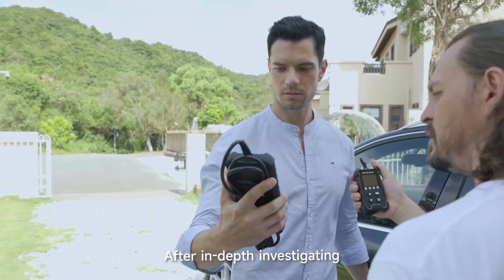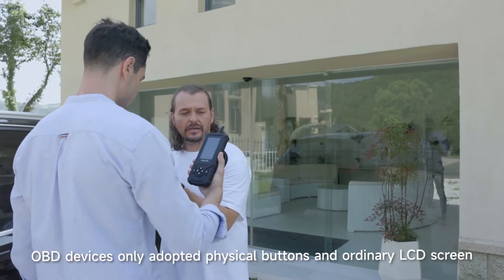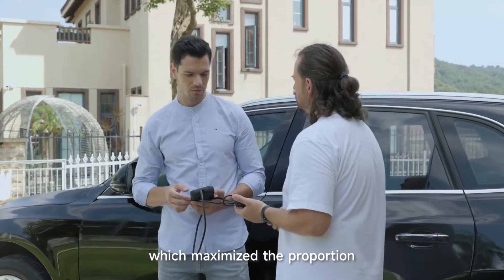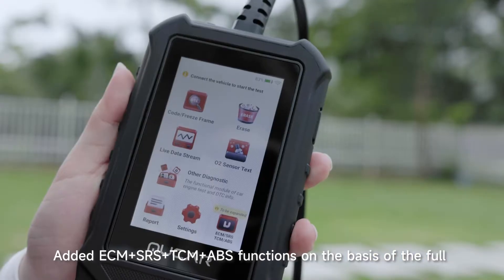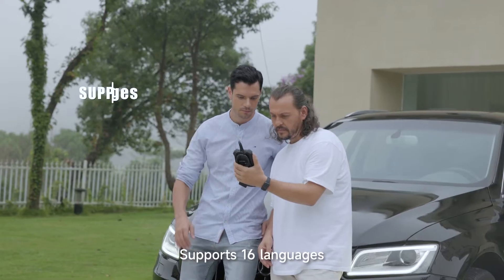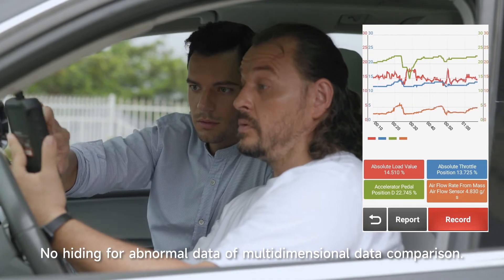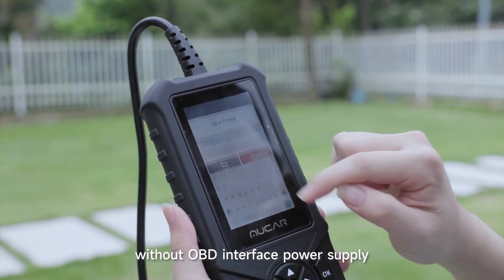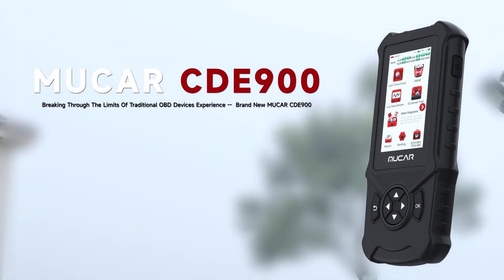An unusual diagnostic experience with MUCAR CDE900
MUCAR CDE900 has 4-inches large touchscreen, whereas other OBD devices on the market normally have very small screens. The CDE900 can be performed directly on the screen and switched on the display format of data display at the same time, including compact option, magnification option, curve graph option.

The running speed is nearly 30% faster than other traditional OBD devices'. There is also a set of physical buttons below the screen, which is easy to use while wearing gloves.